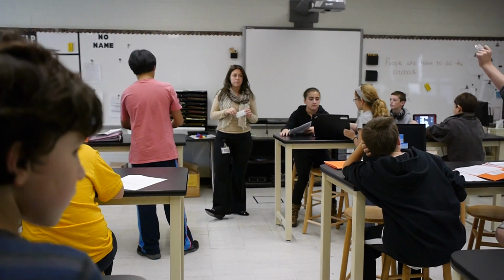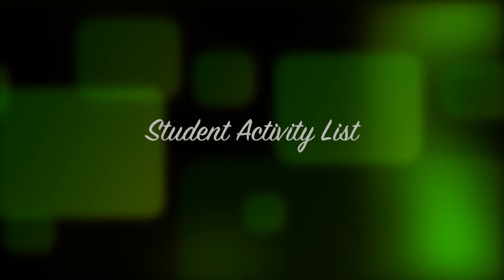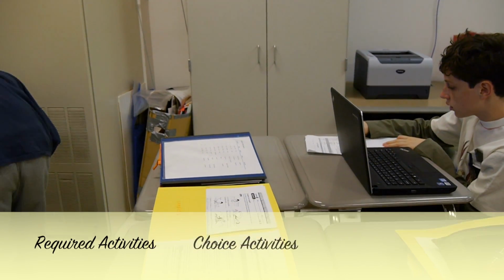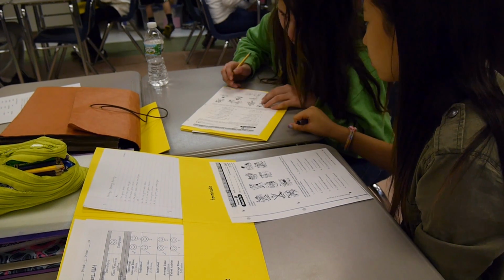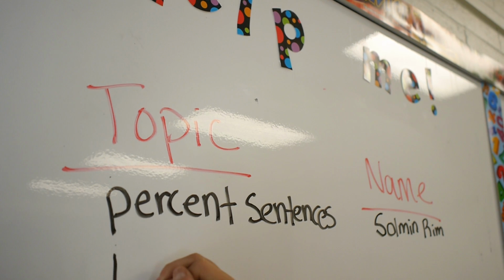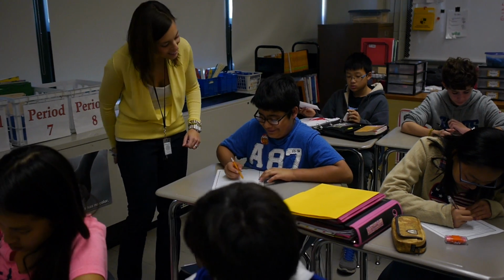The Highly Effective Classroom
Produced in collaboration with Allison Lutz, Jessica Nowak, Marie Papaleo, and Alexis Shalhoub. Assistance provided by Leslie Janevski, Thomas Goeller, and Karen Galán. Voice recording by John Von Glahn. Concept and book, Students Taking Charge by Nancy Sulla, Video and Editing by Shane Kress.